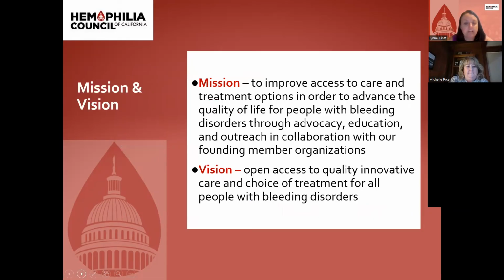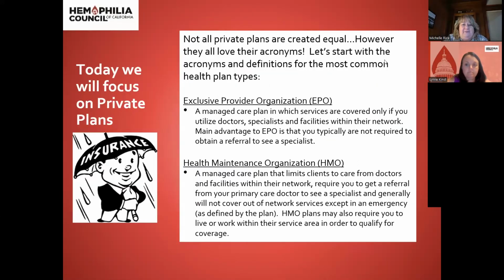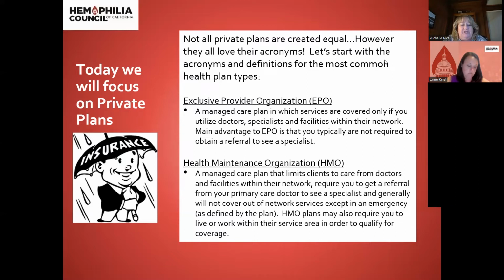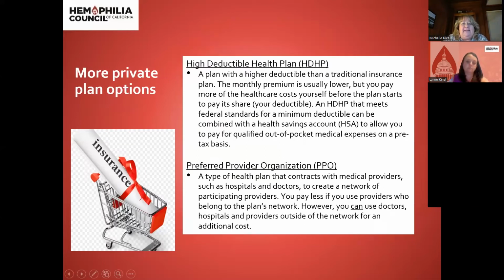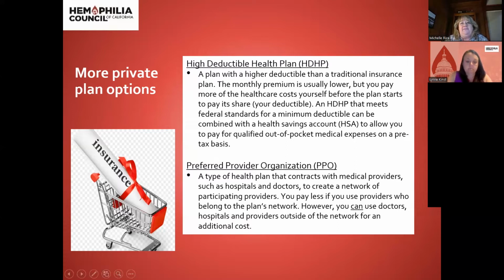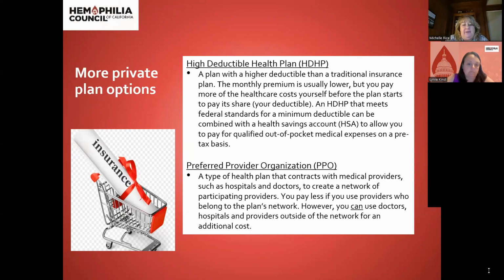HCC Webinar: Understanding Health Insurance (Pt2)- What's the difference between Private Plan Types?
More in depth descriptions of what makes the types of private insurance plans different and how this can affect your coverage.